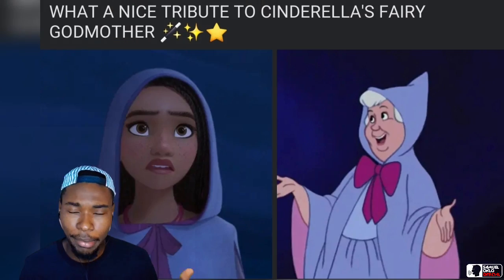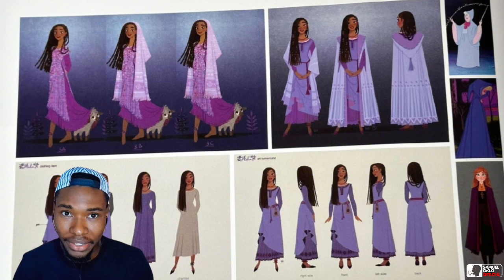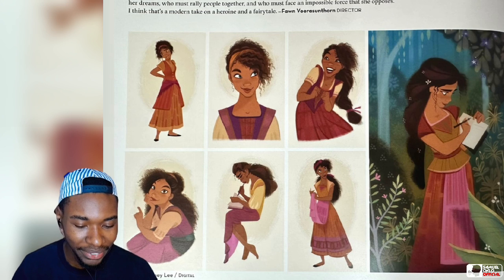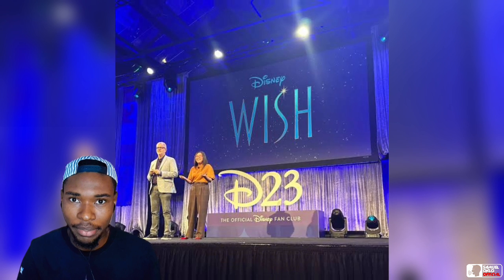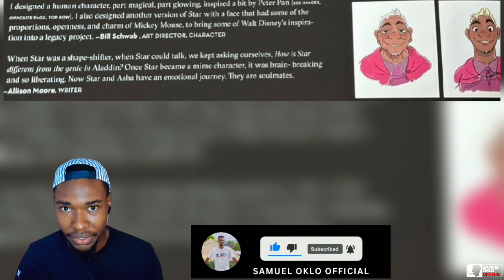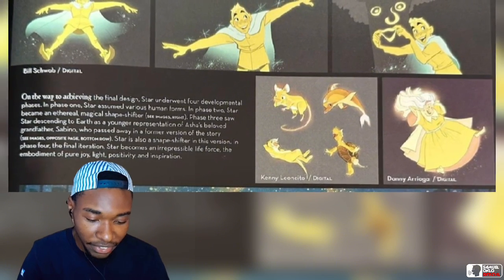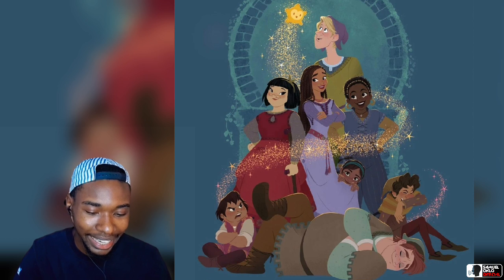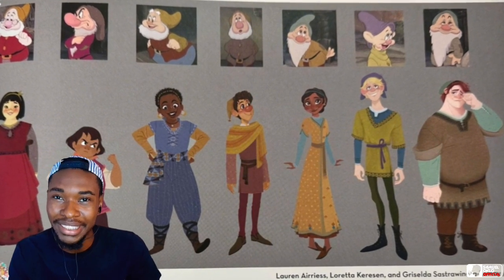Wish Disney - Early Concept Arts For Asha And Star || Details On Asha's Friends, Easter Eggs, More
The Wish Art Book just got released and now we have a new look at some Concept art for Asha And Star.